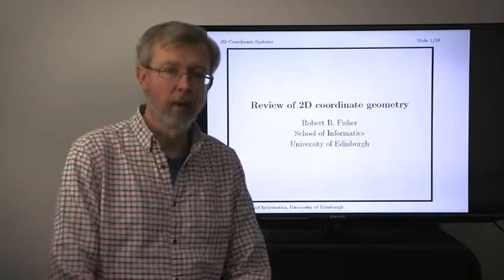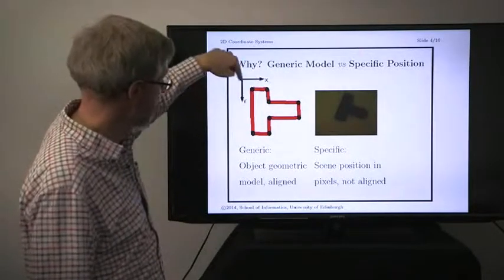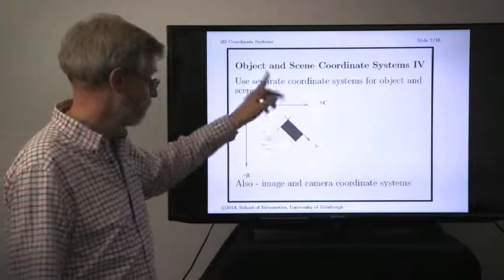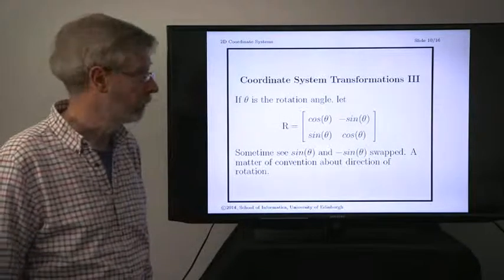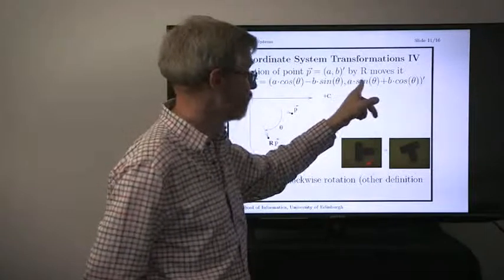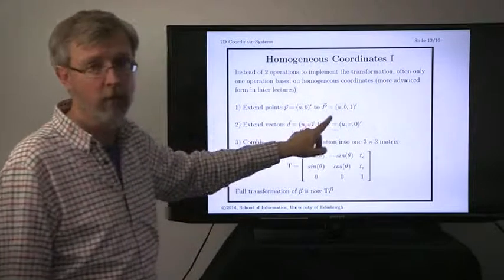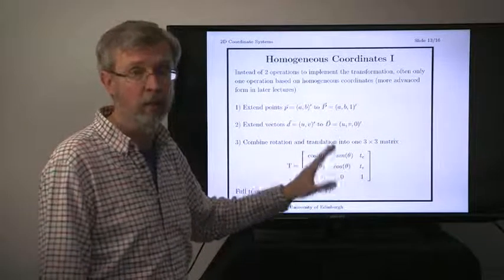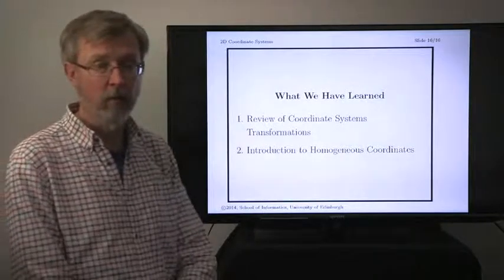New av0 geombef